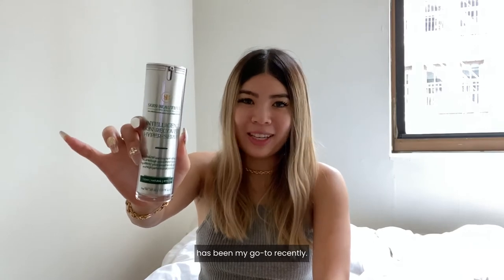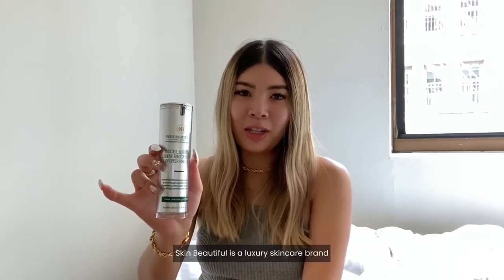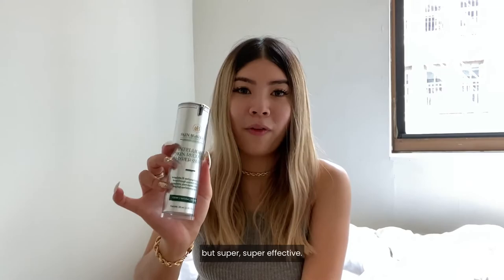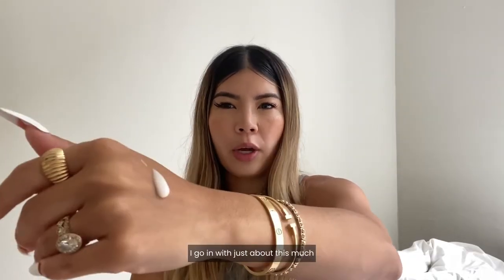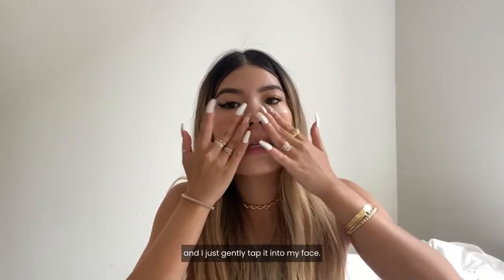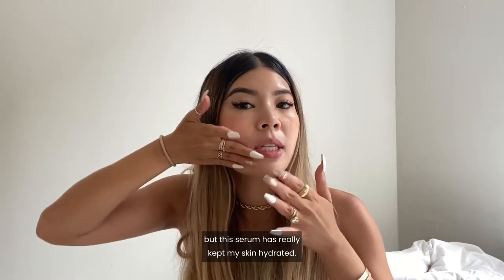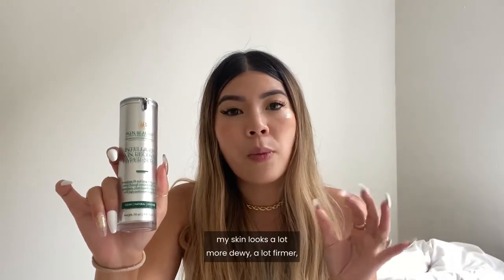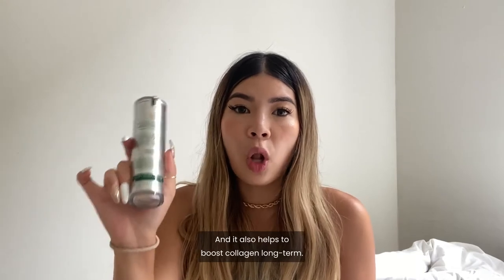Intelligent Skin Recovery Hyper Serum Review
This is a unique hyper-serum containing concentrated botanical active ingredients that fortify the skin scaffolding matrix, stimulate collagen and elastin fibroblasts, and penetrate deeply below the upper dermal skin layers for profound recovery and transformation. It provides an immediate lift and long-term collagen boost through concentrated active ingredients, plant-based amino acids, and high-performance peptides. The combination of intelligent ingredients and high percentages of botanical actives is optimized for extreme dermal nutrition to provide increased skin resilience, firmness, and transformation. The elegant blend of sandalwood oils and rose flower extracts creates a beautiful scent that is also highly nutritive at the same time.